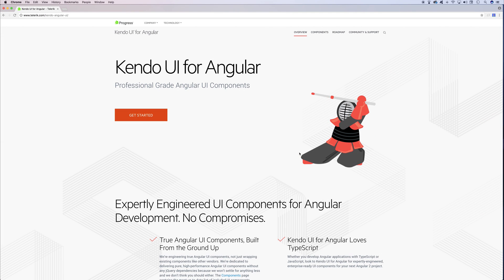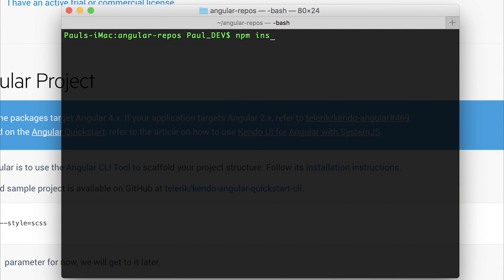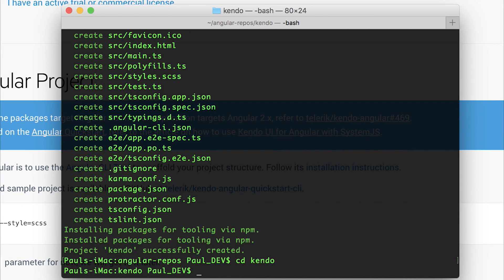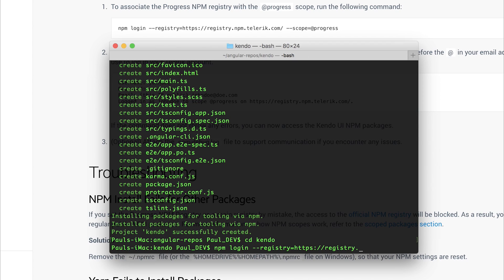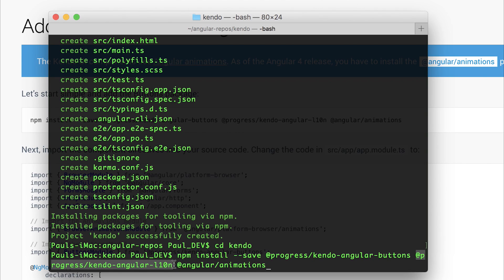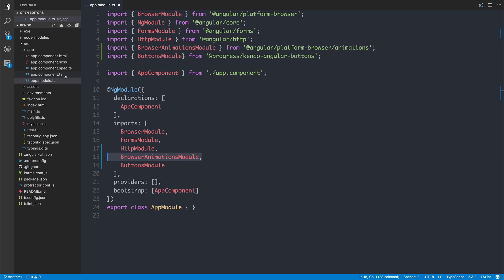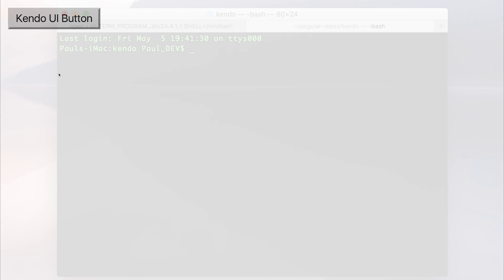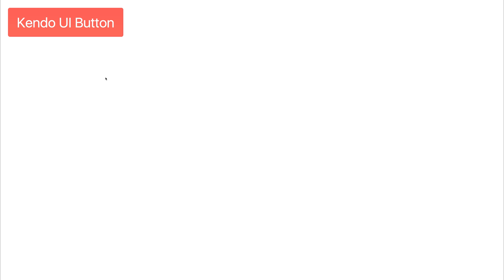Introduction to Kendo UI for Angular - Setup and First Button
In this video, we add Kendo UI to a new project generated with the Angular CLI. You'll need to have a Progress Telerik account: